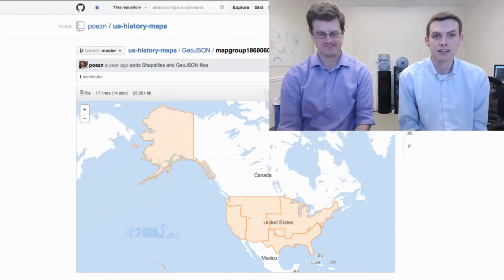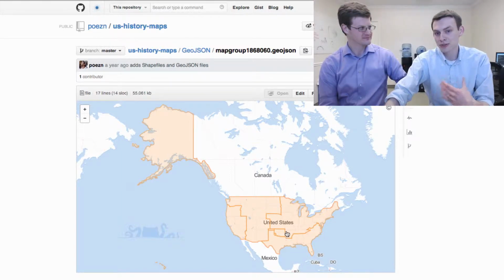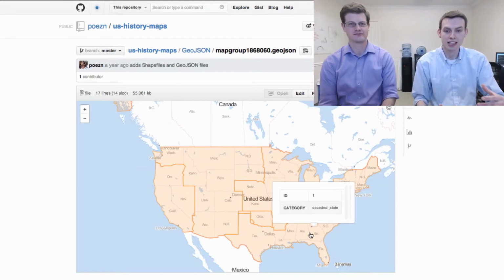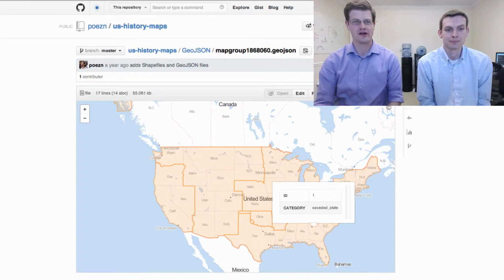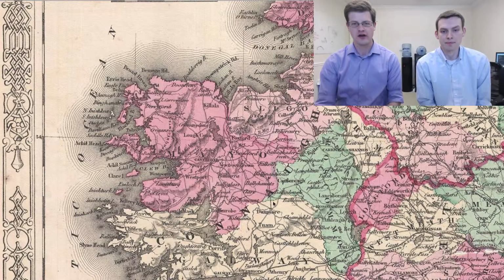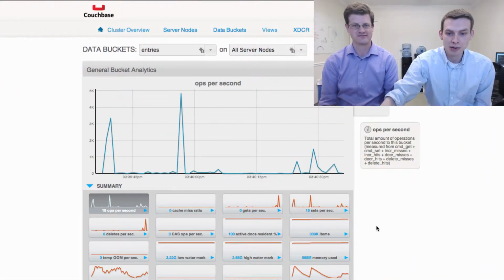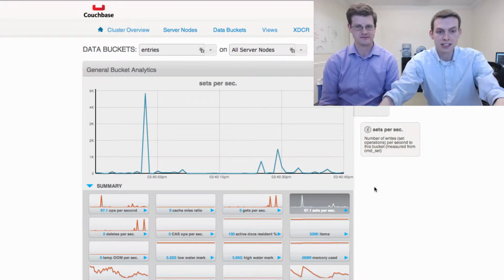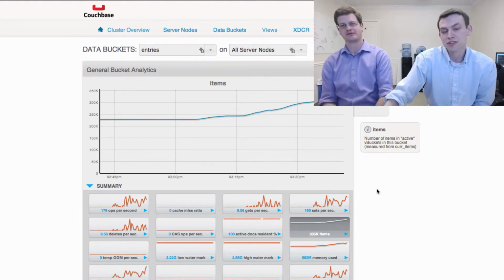Developer Day #26 - Edge Detection Algorithms and Geo Data Cleanup